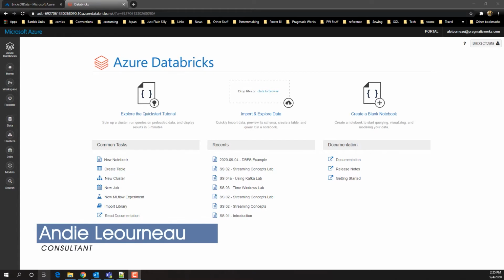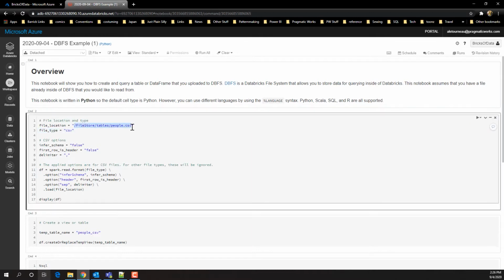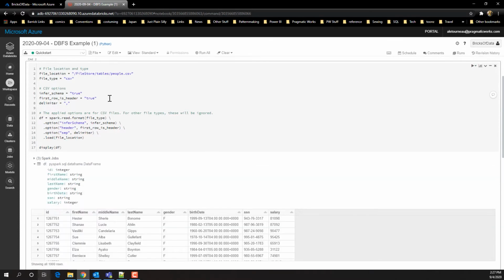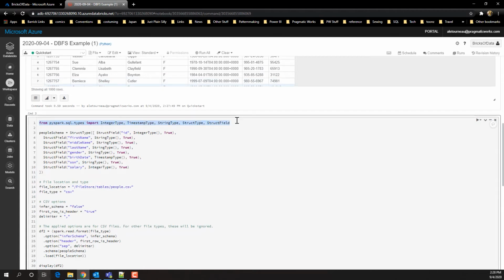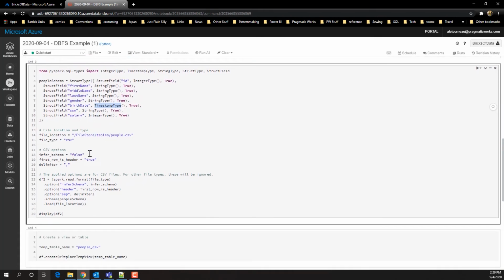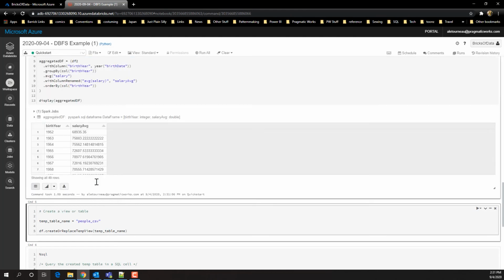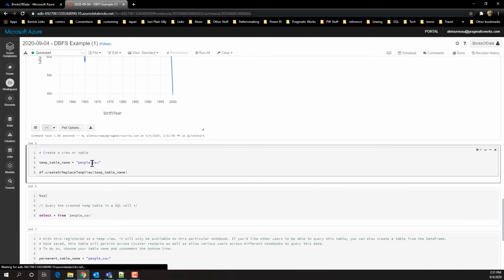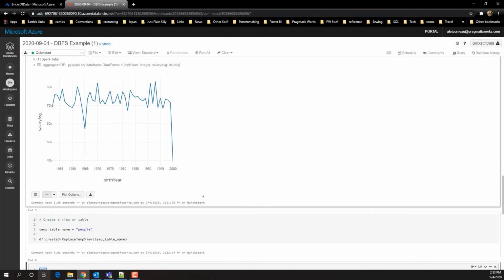How to Upload and Query a CSV File in Databricks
Are you just starting out with Databricks and need to learn how to upload a CSV? This post will show you how to upload and query a file in Databricks.